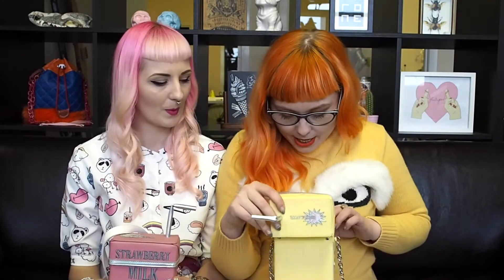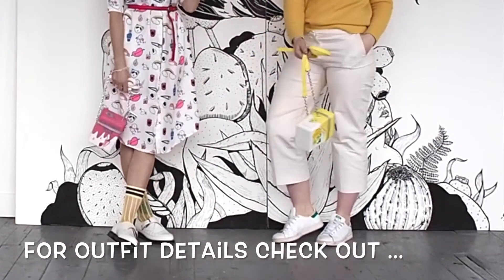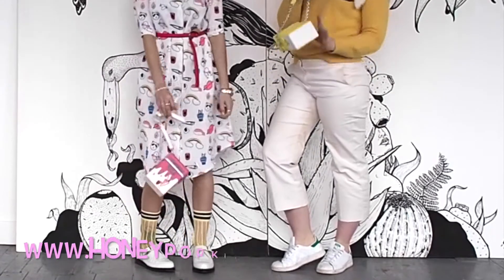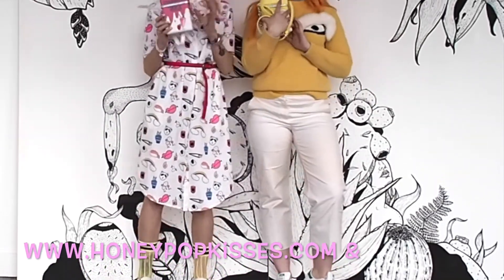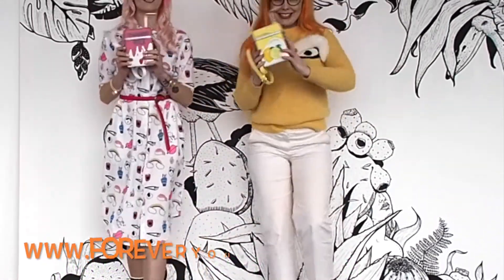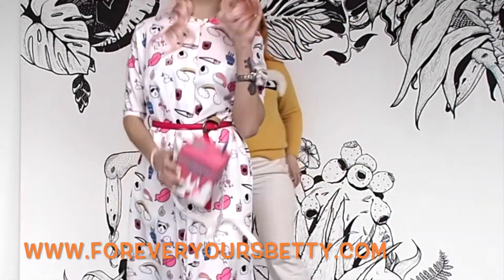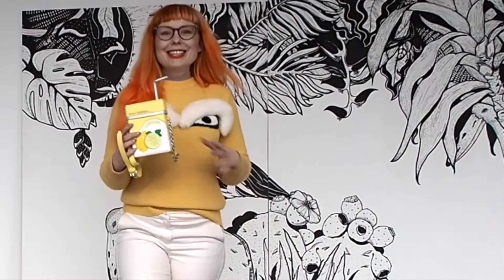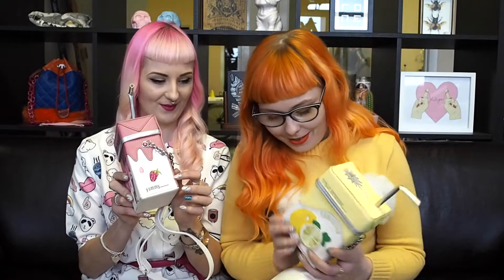Novelty Handbags; what can you really fit in them? | Colour Pop Girls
Have you always wanted a novelty handbag but never thought you could fit your phone in let alone your essentials? Think again! Scottish Bloggers Honey Pop Kisses & Forever yours Betty talk through what they can fit in their novelty bags, as well as chatting through why a novelty bag should be a wardrobe staple.